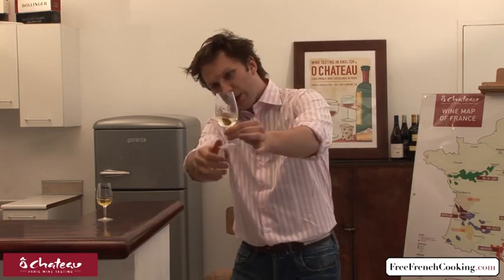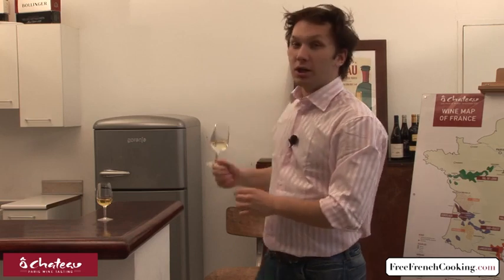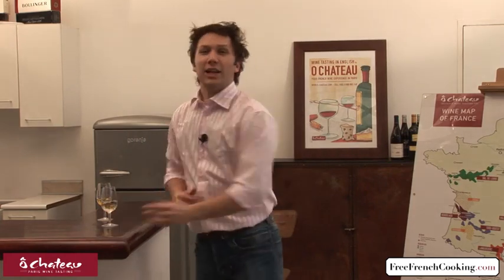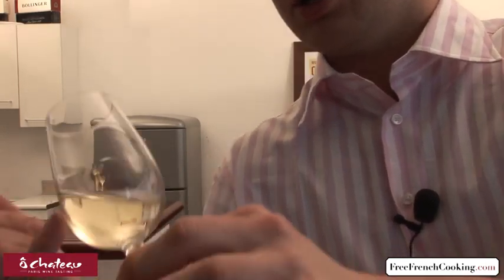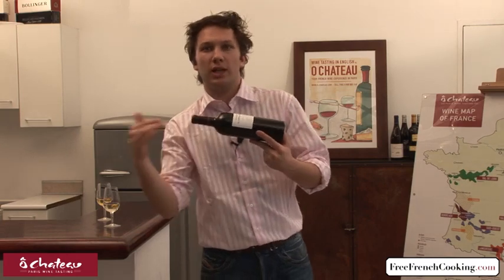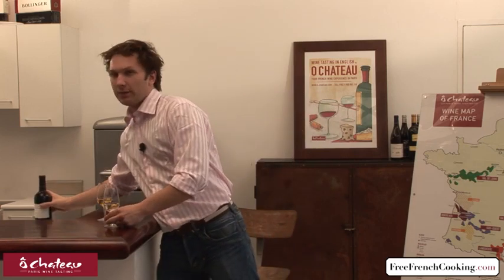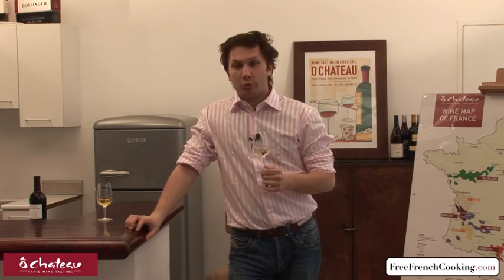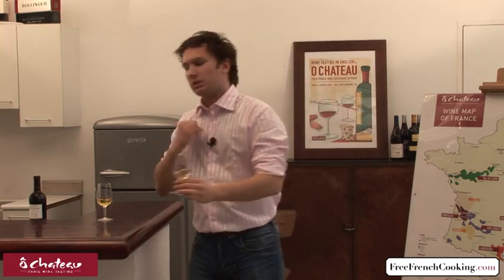Wine tasting techniques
Cours netprof.fr de Oenologie / Anglais
Prof : Olivier